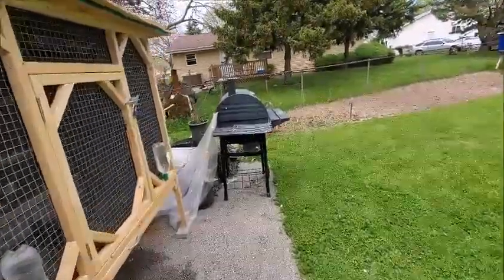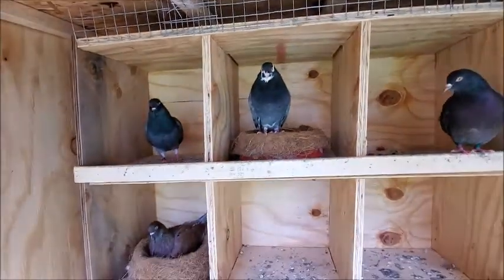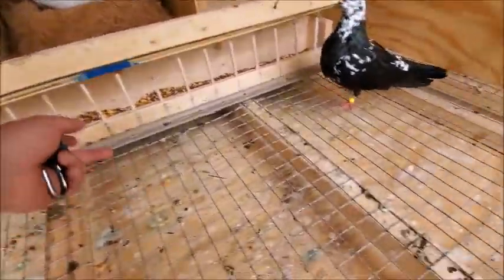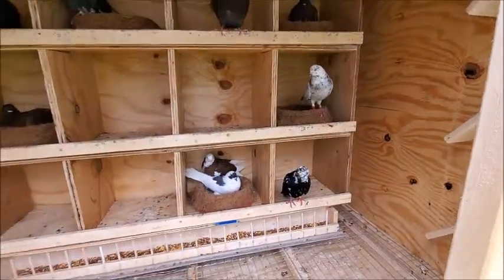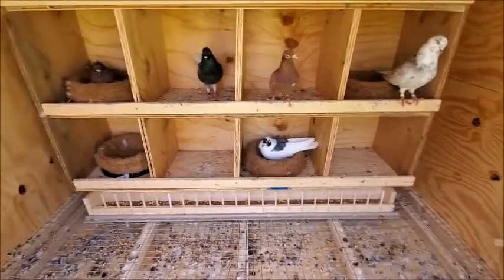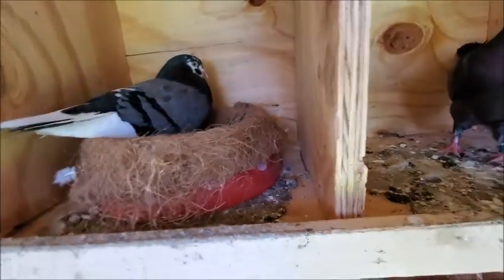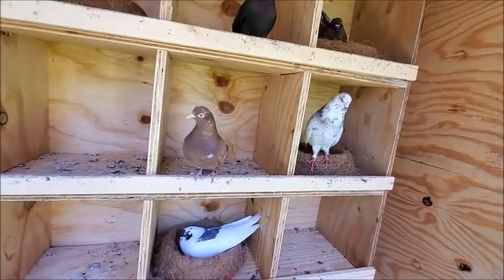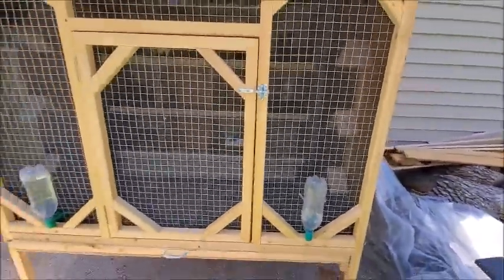2020 Birmingham Roller Pigeon ( My roller finally laid eggs )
Just a thought, im doing this for fun only im not getting pay or anything. I love this hobby so im just sharing my video with everyone.